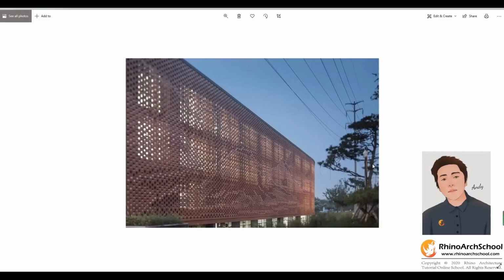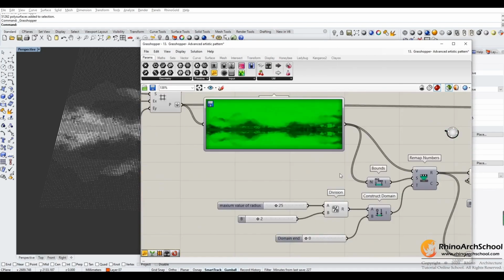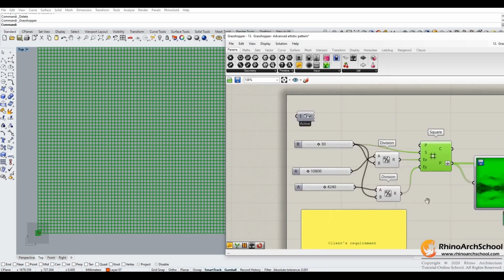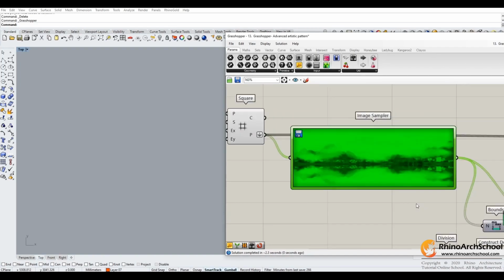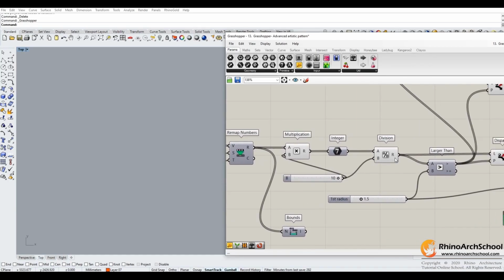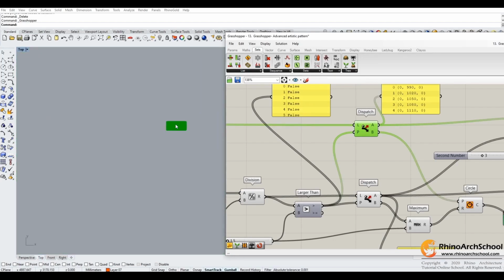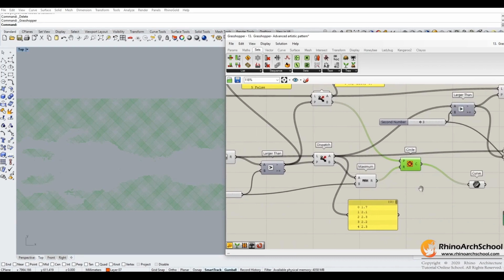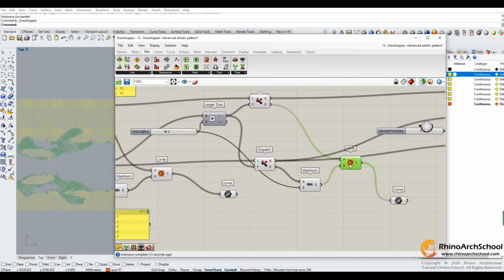RhinoArchSchool - Grasshopper Architecture Tutorials from Beginner to Advanced 2023 - 9